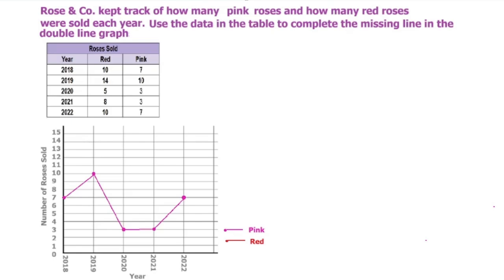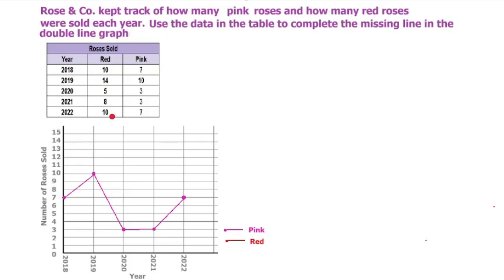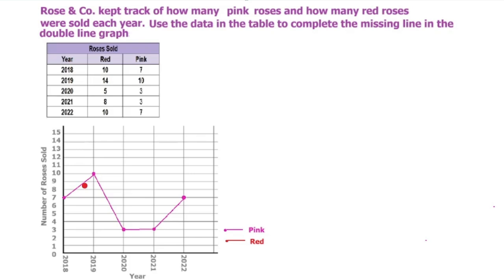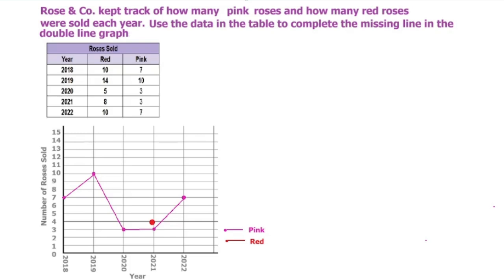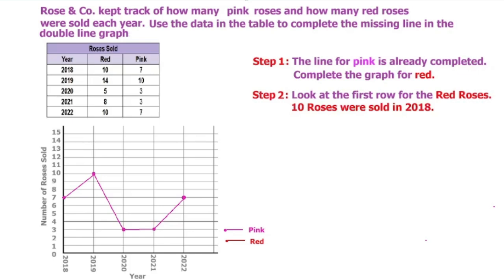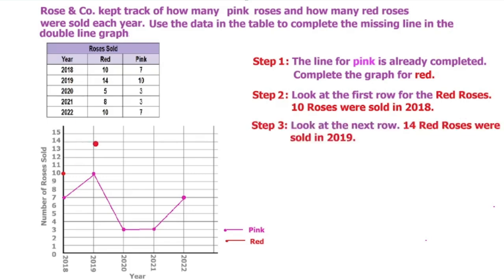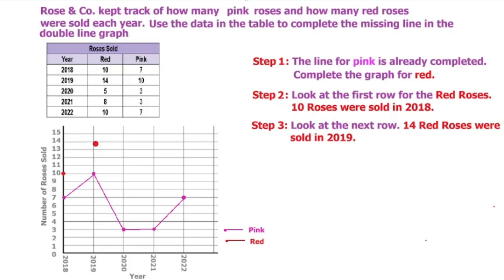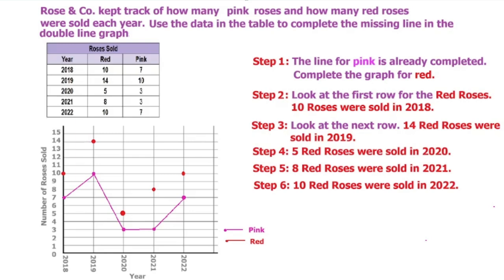Creating Double Line Graphs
Level 6 Welcome to Creating Double Line Graphs! If you're trying to learn how to Create Double Line Graphs, you're in the right place.
Whether you're brand new to this topic or just need a quick refresher, Creating Double Line Graphs, walks you through clear examples and step‑by‑step explanations to help you master Creating Double Line Graphs.